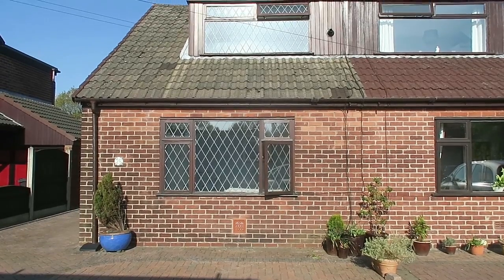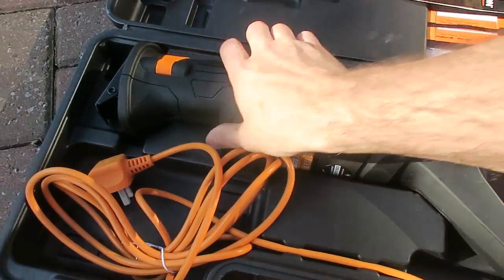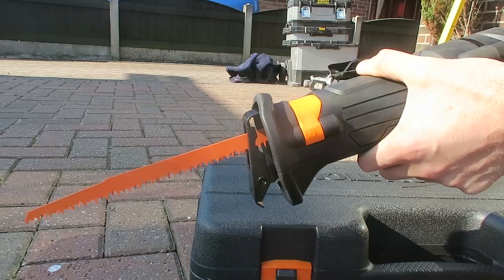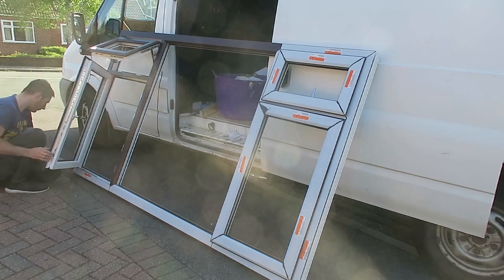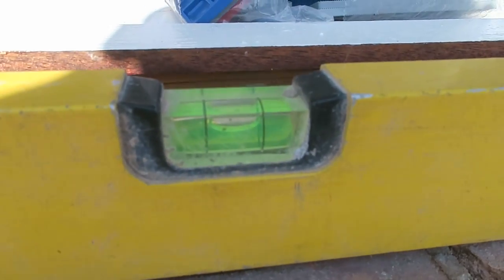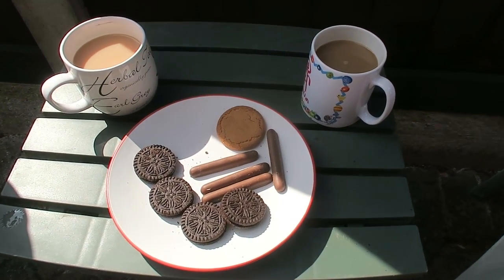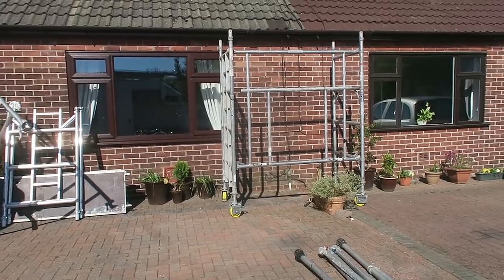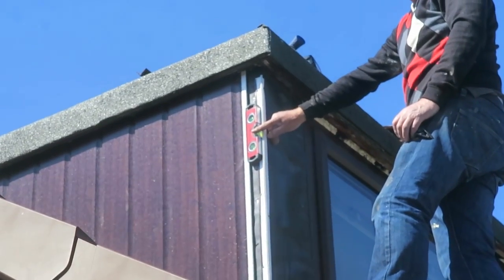How to fit wndows and cladding a dormer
showing you how to fit windows and cladding a dormer today guys hope you enjoy the video.

dont forget to hop over to bestbricky.com for online bricklaying training videos

live streaming

Periscope: stucrompton
Blab: stucrompton
Meerkat: stucrompton